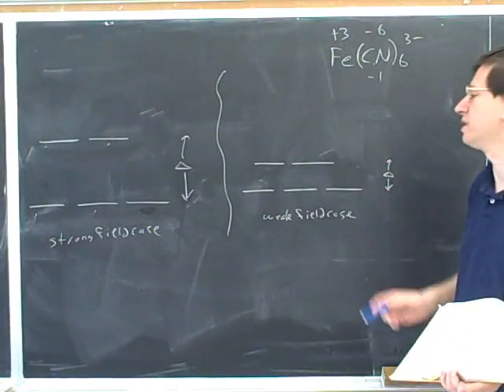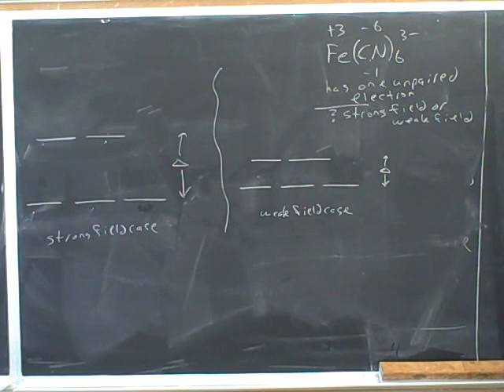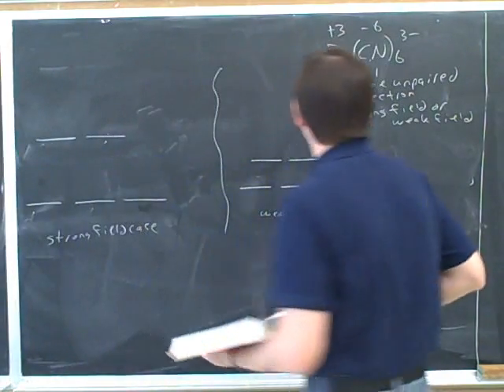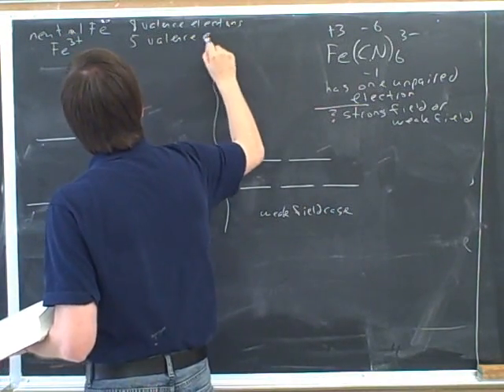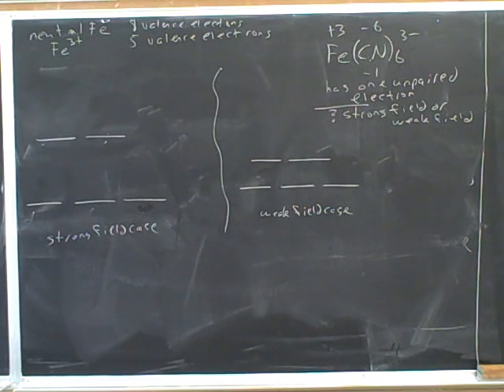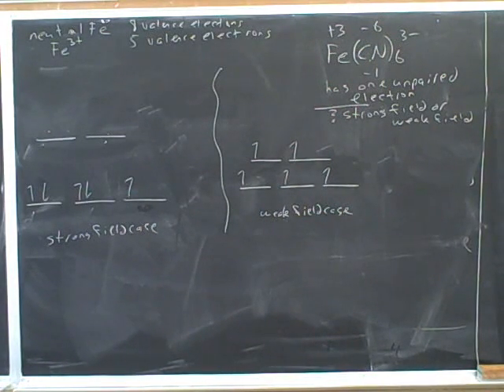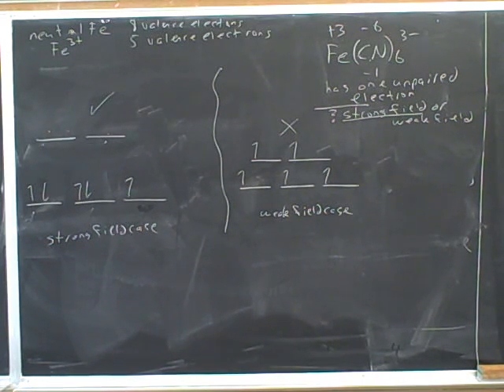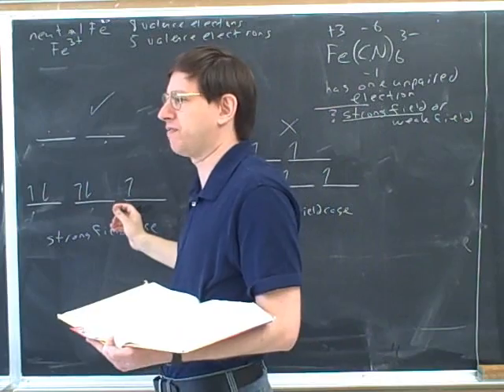Transition metals and the crystal field model (4)